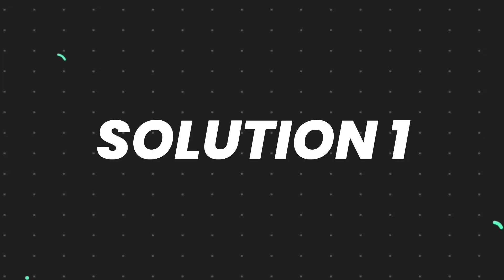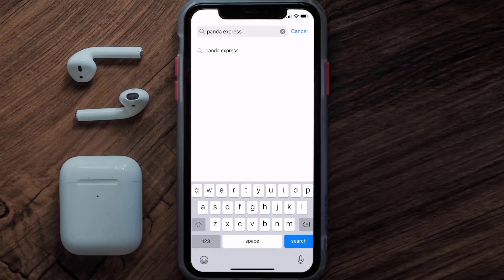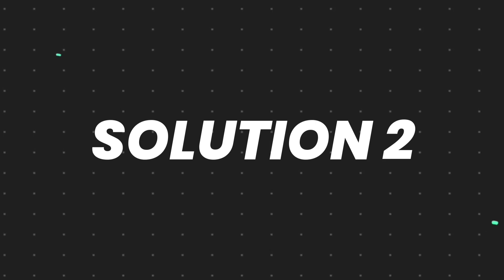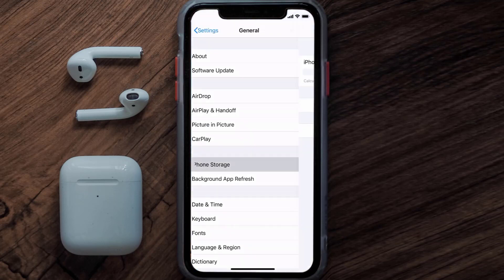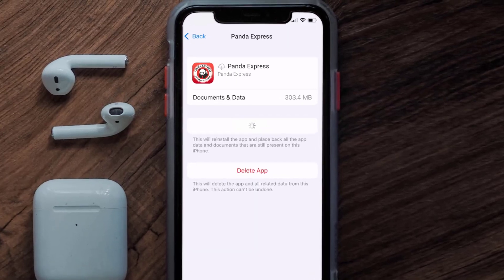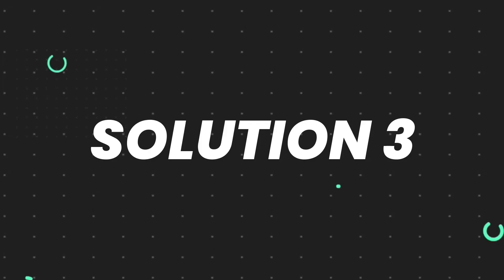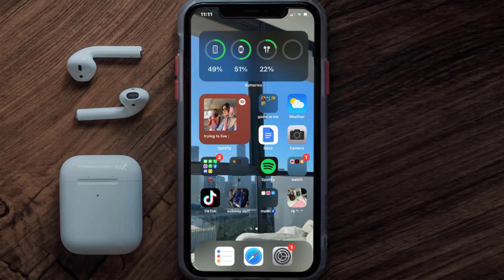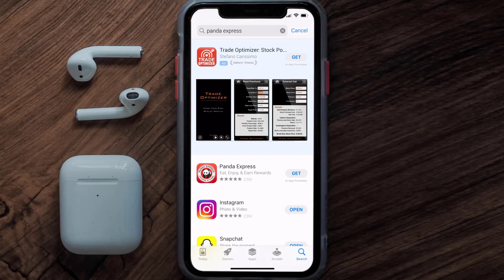Panda Express App Not Working: How to Fix Panda Express App Not Working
In this video, I'll show you How to Fix Panda Express App Not Working. This is the easiest and fastest way to Fix Panda Express App Not Working. Make sure you watch until the end of this video to find out How to Fix Panda Express App Not Working on ios. These methods work on iOS 11 as well as iOS 12, iOS 13, iOS 14, iOS 15 and iOS 16. Hope you enjoy!

Video Parts:
00:00 Intro: How to Fix Panda Express App Not Working
00:07 1.Solution: Update Panda Express App
00:27 2.Solution: Clear Panda Express App cache files
00:57 3.Solution: Delete and Reinstall Panda Express App
01:19 Outro: Ending